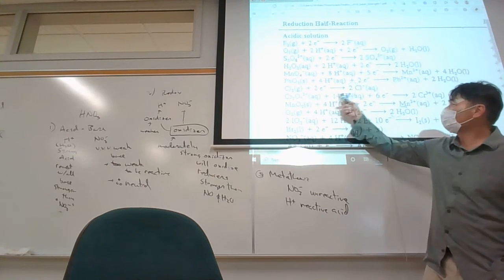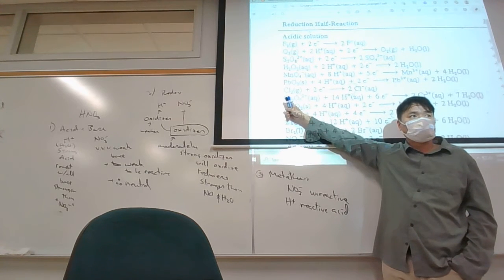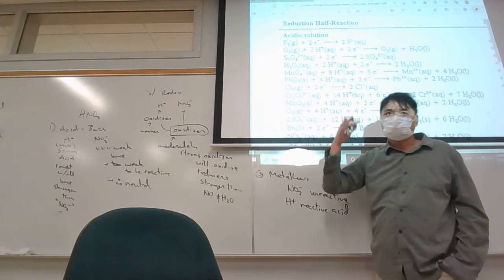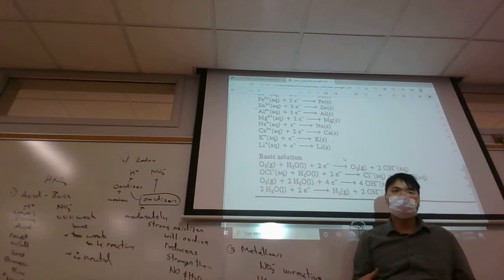Chem 1B 1242 0215 B